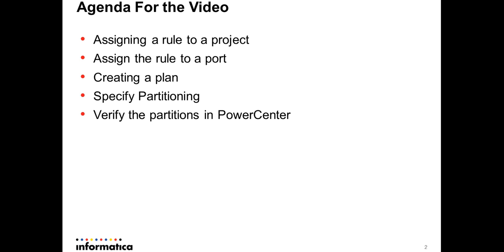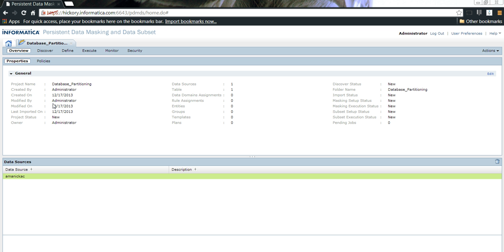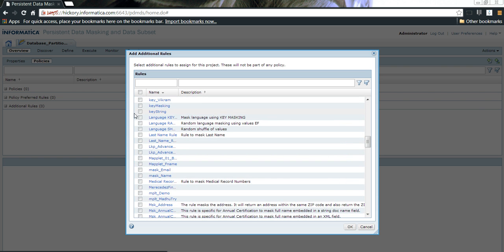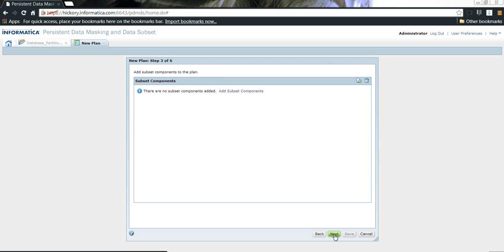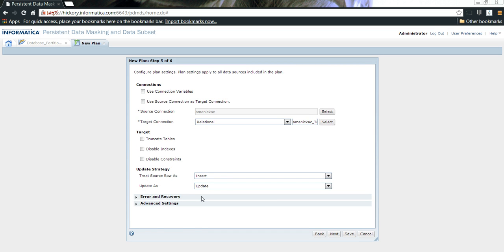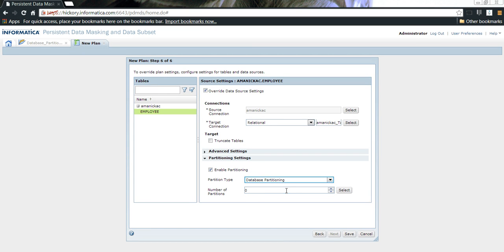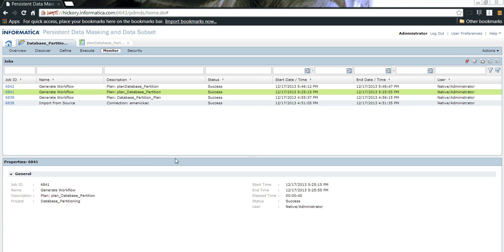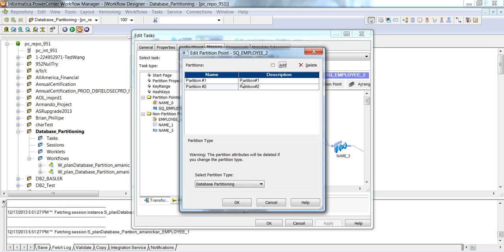Leveraging Database partitions in Informatica TDM 952 HF2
This video will walk you through the process of leveraging the database partitions in Informatica Test Data Management 952 HF2.